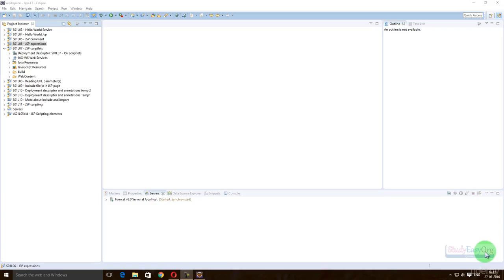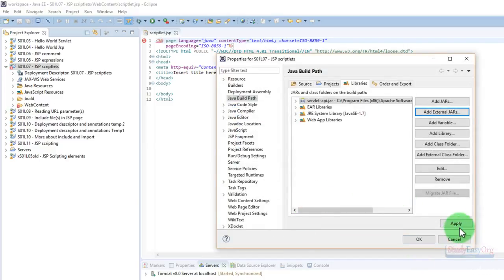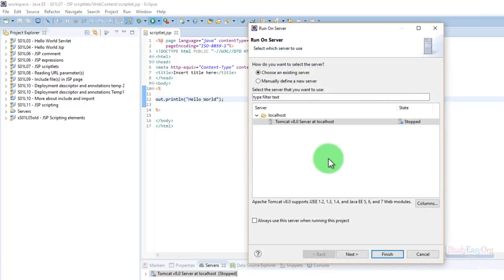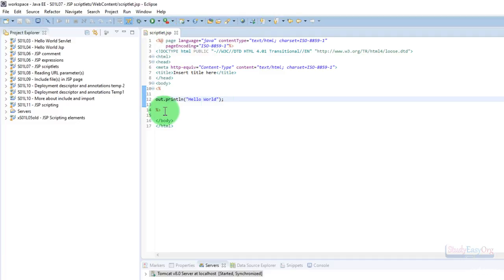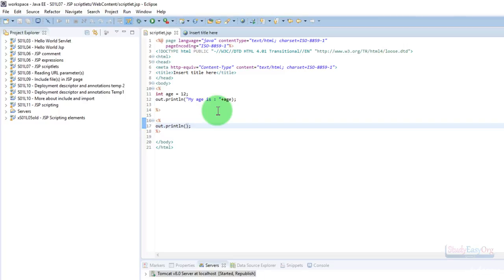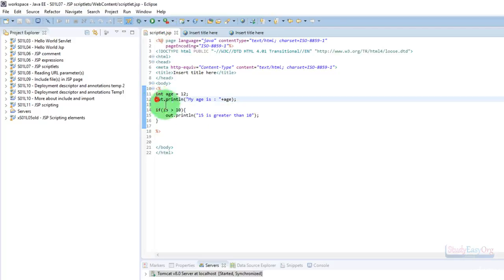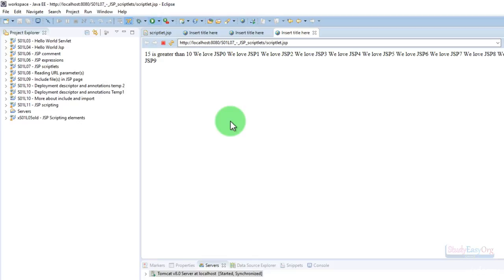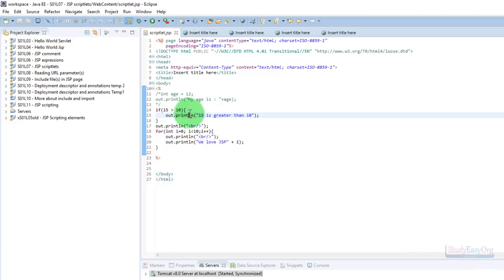JSP Java server pages and servlet basics part 6